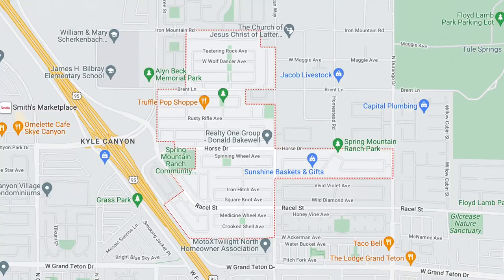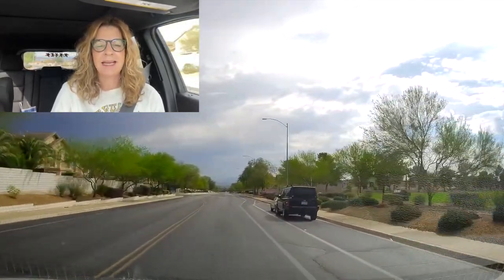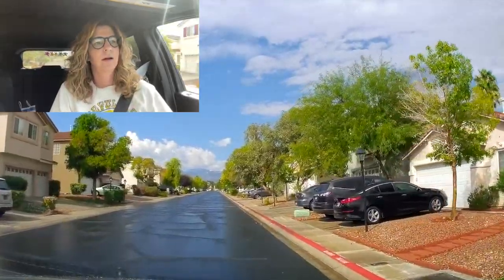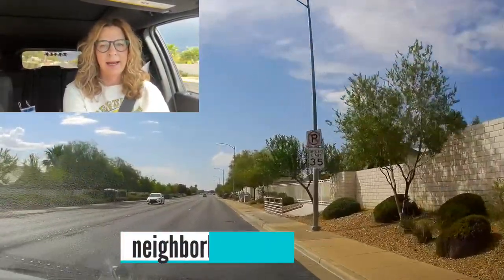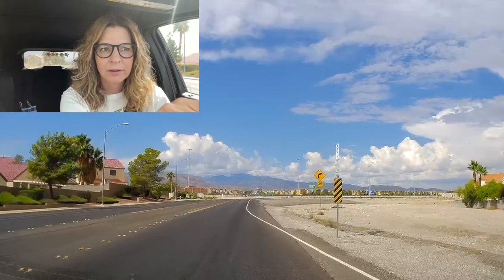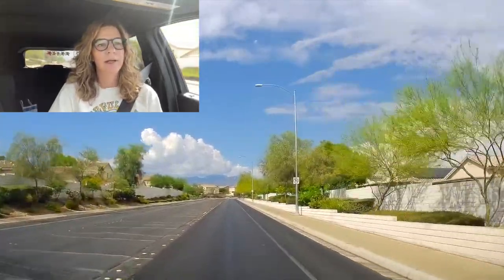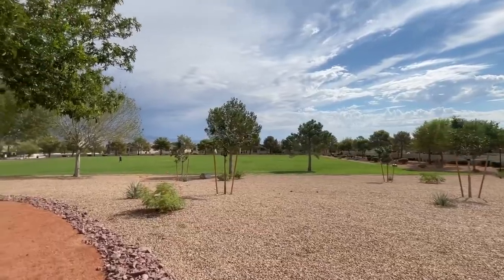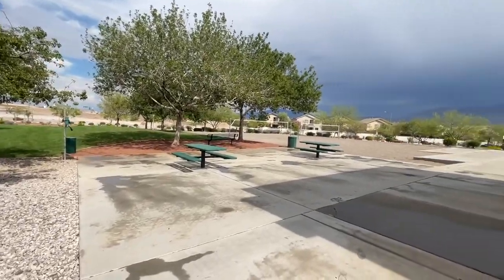Spring Mountain Ranch Neighborhood | Neighborhoods in Las Vegas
Spring Mountain Ranch Neighborhood Drive Through Tour

Come join me as I drive thru all of Las Vegas' most sought after neighborhoods. In this tour I will be showcasing Spring Mountain Ranch in the 89143 zip code.

Spring Mountain Ranch is a smaller, master-planned community located in the northwest part of Las Vegas Valley that is part of Centennial Hills. This is a well-established community that was developed between 1999 to 2006.

Company: Home Realty Center
License #: 180246